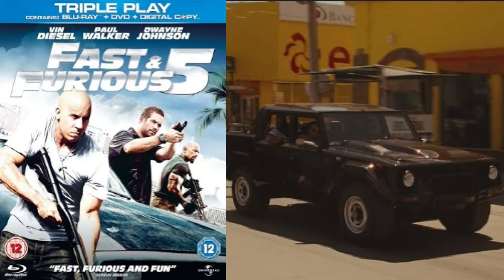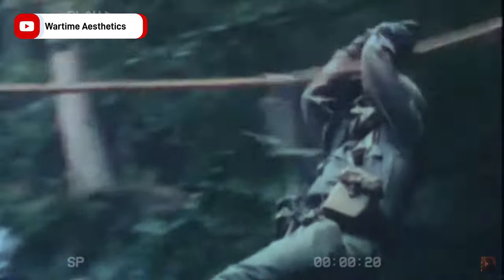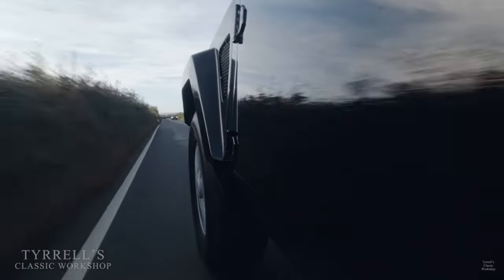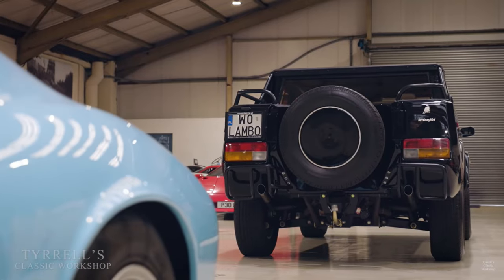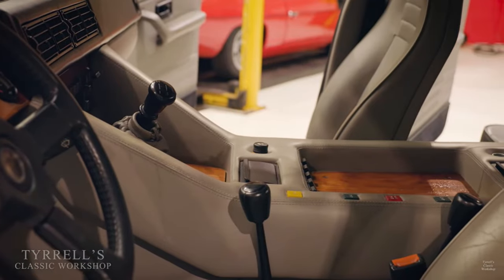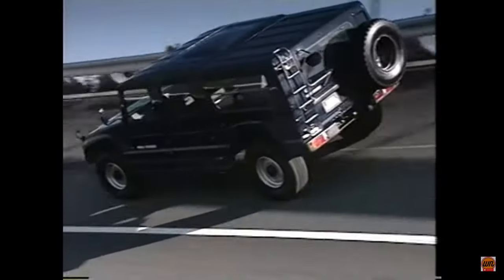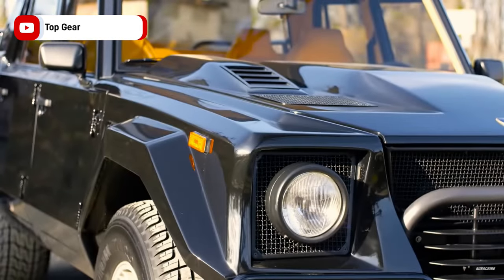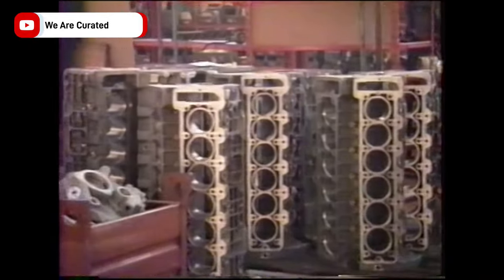Lamborghini's BIGGEST Flop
Even though we all love Lamborghini, even sometimes the big guys make mistakes. The LM002 is known to be Lamborghinis biggest flop. Do you agree?

Thank you to all the channels and sources that make videos like this possible!